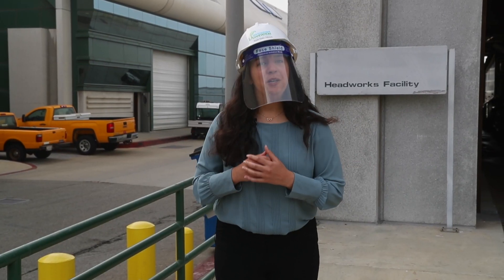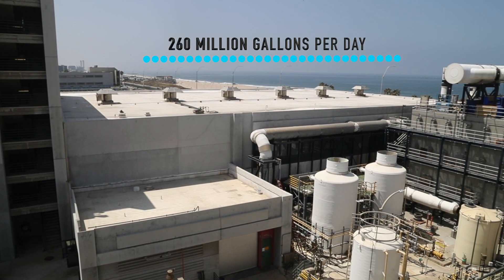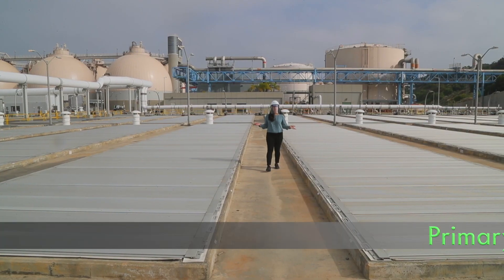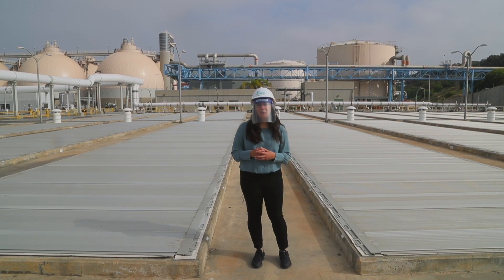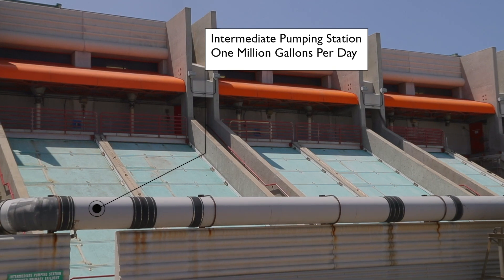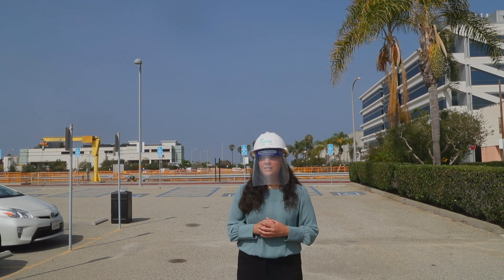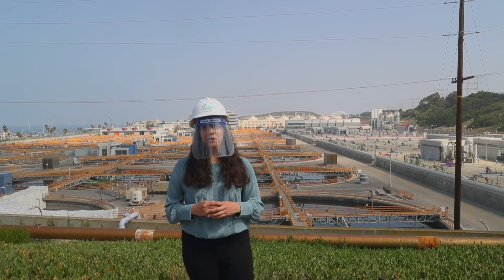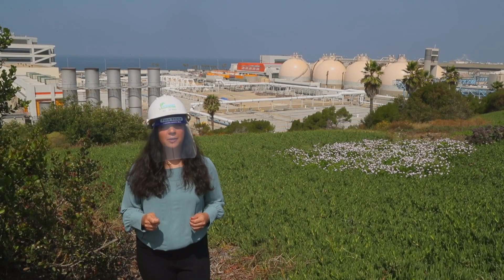LA Sanitation & Environment's MBR Virtual Tour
Join Kimia as she walks you through Hyperion Water Reclamation Plant's recycled water plans.  This is a quick virtual tour of the membrane bioreactor (MBR) project.